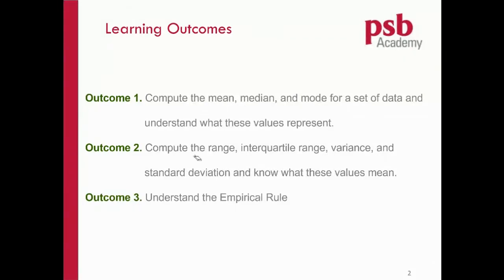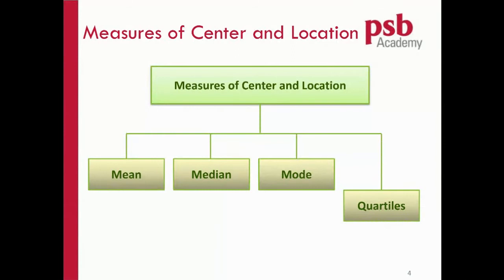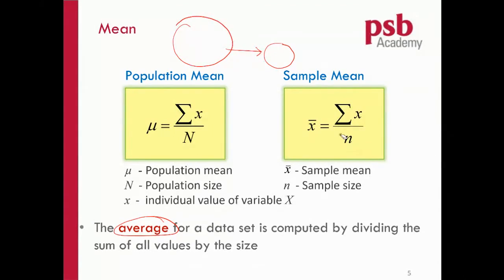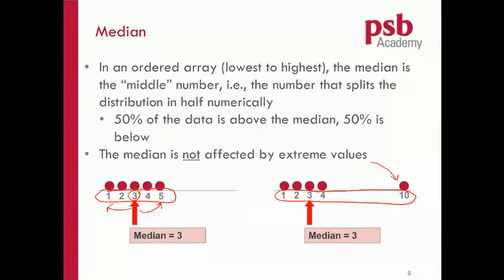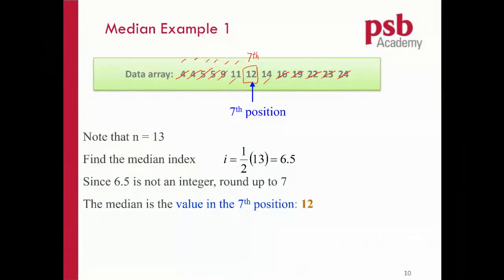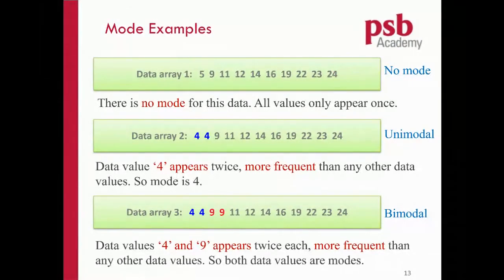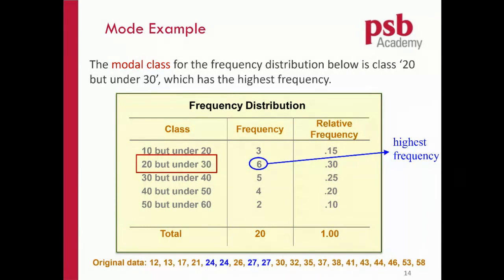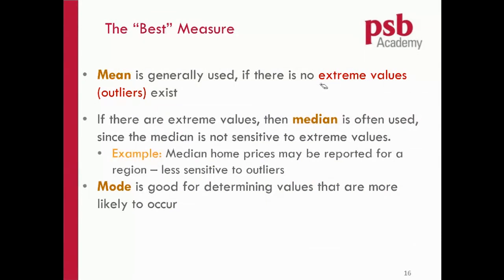Bb Collaborate FT DBAS DGSCM Business Decision Making April 2020 Term recording 9